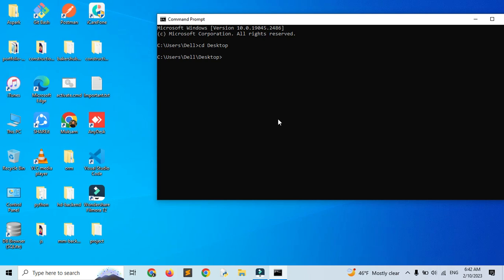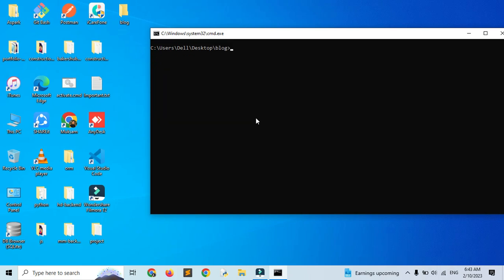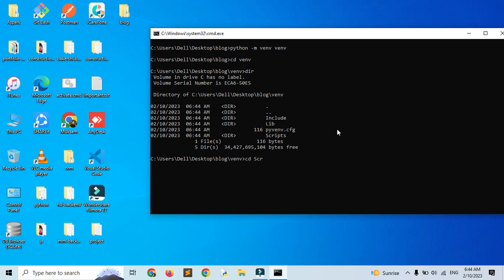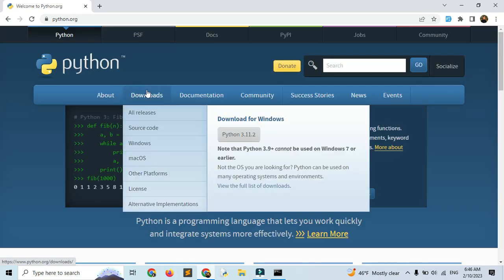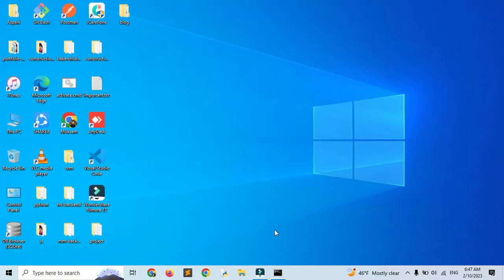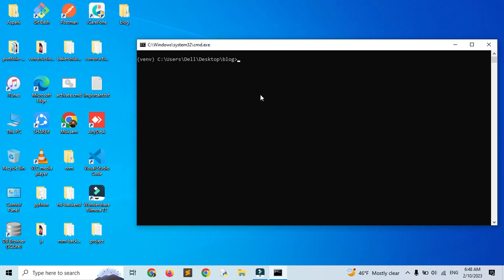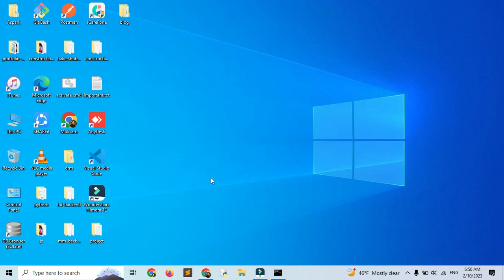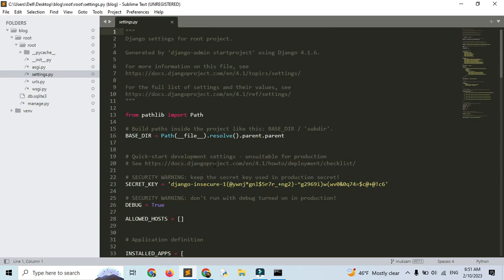Setup for blog project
In this part1, we are going to setup for our blog project.